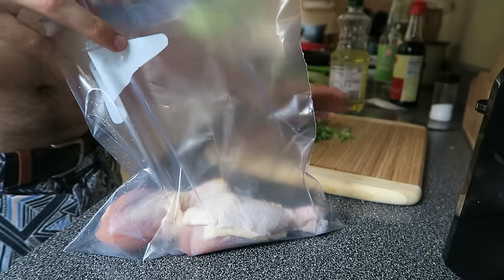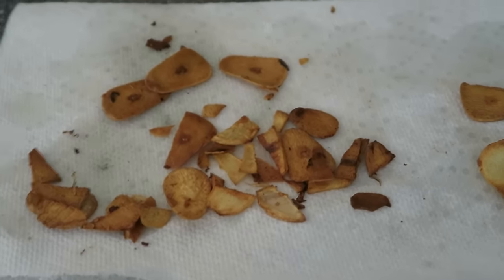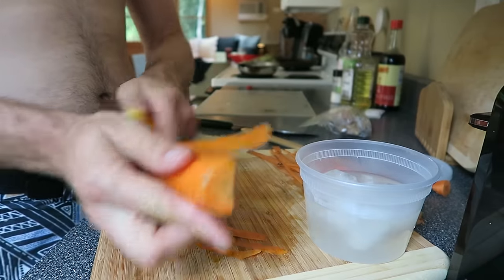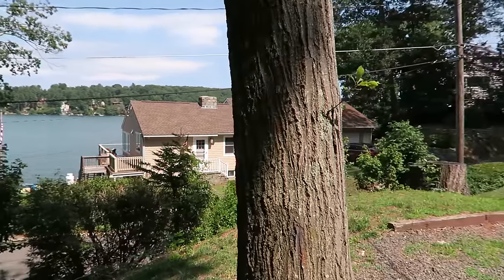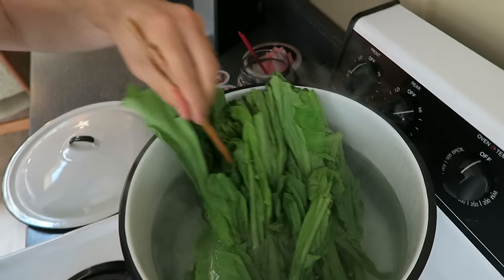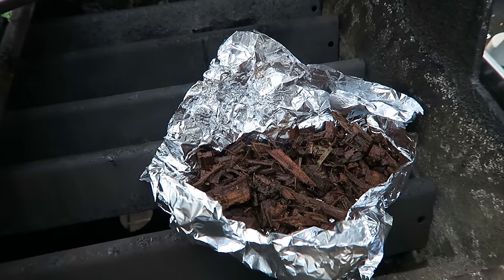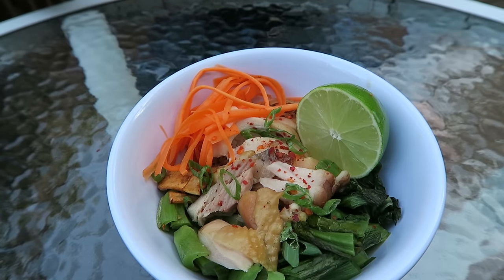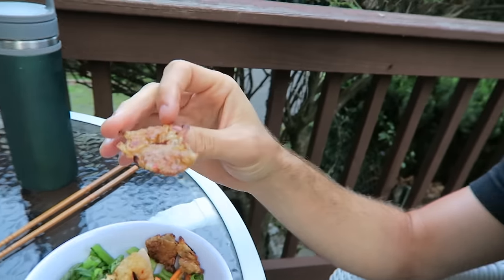How To Eat Incredibly Well On $3 A Day (Part 2)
Day Two comes in strong with a bang. Smoking up some glorious chicken and greens, a cool pickling trick, two ways to make onions taste delicious, turning rice paper into bacon, oh yeah, it's all glorious.

Barbecue Grilled Chicken
INGREDIENTS:
2 Chicken drumsticks
Scallions
¼ cup of Soy Sauce
¼ cup chicken stock
Mustard greens
Carrot
¼ cup rice wine vinegar
3 tbsp sugar
Rice paper

Blanch your mustard greens for 1-2 minutes and remove.
Heat your barbecue grill and place your chicken, mustard greens and carrot on the top rack.
To make a bbq marinad add the stock, soy sauce, rice wine vinegar and sugar into a sauce pan. Stir and place under the chicken that is sitting on the top rack so the drippings can fall into the sauce pan. Let it sit until chicken is cooked all the way through.
Break up some paper into noodle strips and use the bbq marinade to coat the rice paper noodles.
Layer the mustard greens, scallions, chicken and carrots on top of the noodles. Squeeze some lime juice over everything and add a drizzle of your sauce and serve.

Pickled Veggies
INGREDIENTS:
Rice vinegar
Sugar
Salt
Carrot- julienned

In a pan add ½ a cup of rice vinegar.
Add in a sprinkle of sugar and a sprinkle of salt. Simmer.
In a sealable bowl, add in a few cubes of ice and pour in your rice vinegar.
Toss in your julienned carrots and allow it to sit for a few hours.
**Remember, the longer it sits, the better it tastes.

Caramelized Onions
Ingredients:
Onion
Sugar/Honey (Optional)

Slice your onion.
Add your sliced onion to a greased and heated pan over low heat. About 30-45 minutes. Stirring occasionally.
Allow onions to cook down until browned and soft. You can add a sprinkle of sugar or a drizzle of honey to help it caramelize quicker.

Crispy Garlic
Garlic
Oil

Thinly slice your garlic.
Heat and grease a pan and add your garlic.
Remove garlic as soon as it begins to turn a light brown and toasty color. Set aside and add to any dish you want for extra flavor.

Original Instrumentals
Song a variation on Canon Logic's "Mountain"